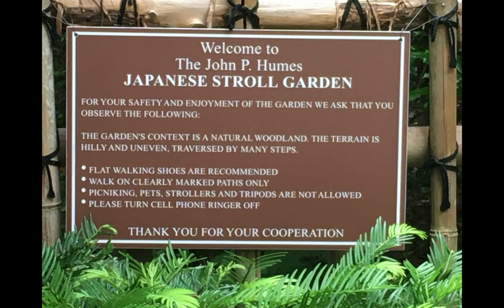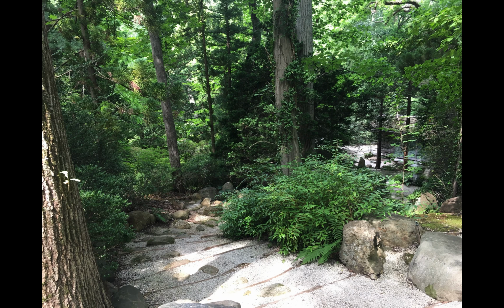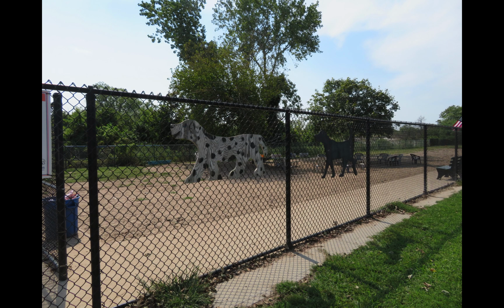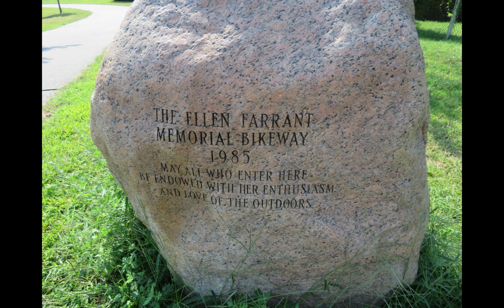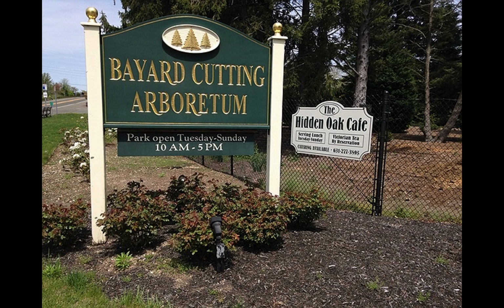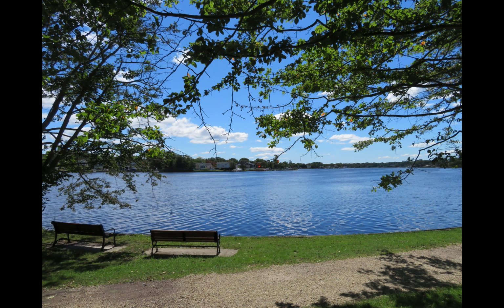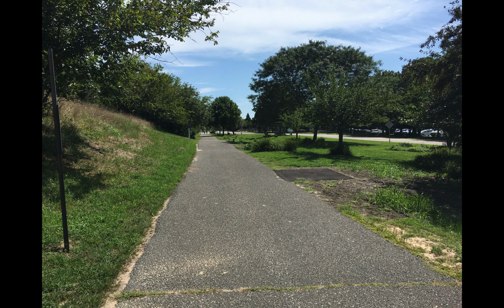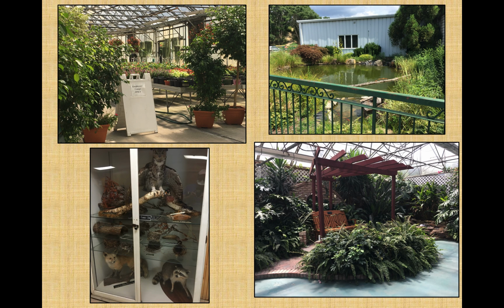Long Island Parks with Stories to Tell Part 2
In all, there’s at least 70,000 acres of recreational and wooded parkland spread across Long Island, from Queens to Montauk. In this second installment of Long Island Parks: Stories to Tell, we will stop by truly unique parks: John P. Humes Japanese Stroll Garden in Mill Neck, Cedar Creek Park in Seaford, Belmont Lake State Park in West Babylon, the Ecology Site and Animal Preserve in Holtsville and Bayard Cutting Arboretum in Great River. You will find that they each have so much to offer – and their own story to tell!